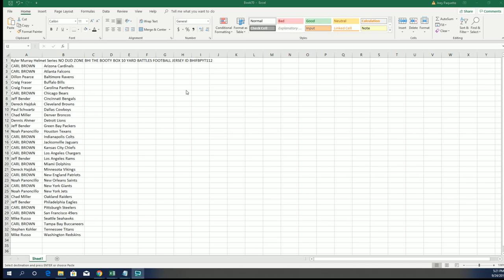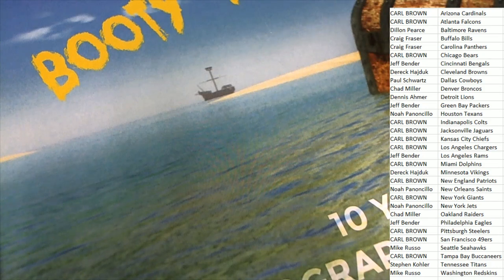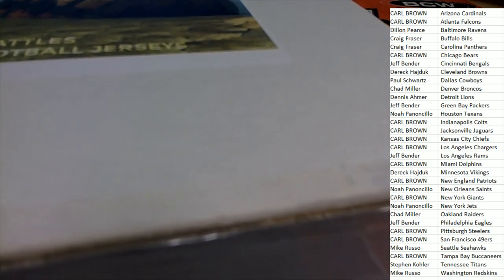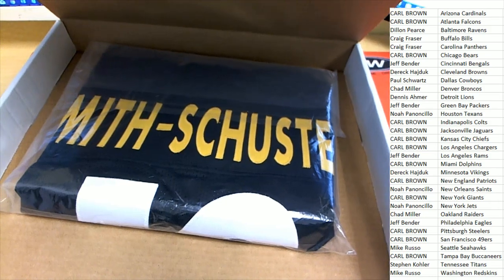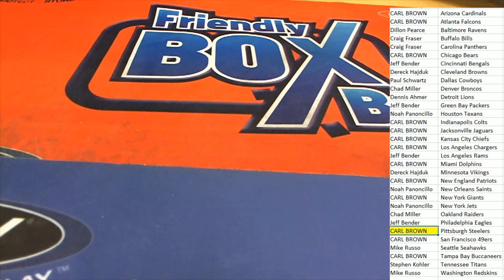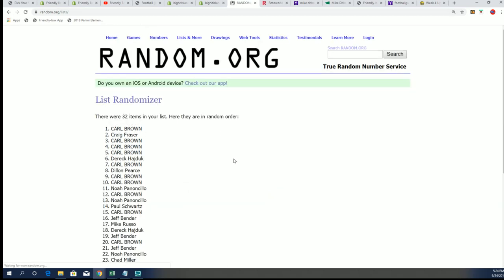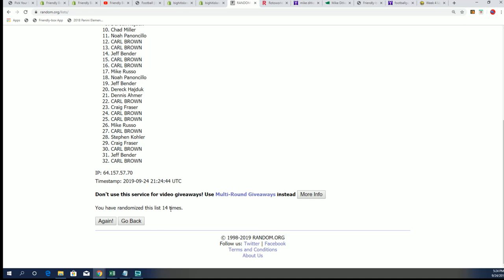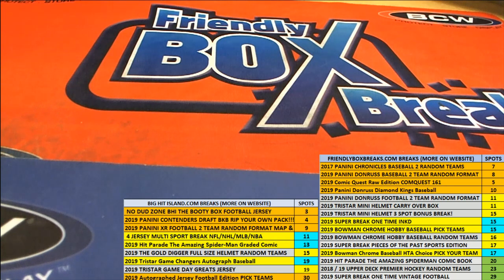NO DUD ZONE BHI THE BOOTY BOX 10 YARD BATTLES FOOTBALL JERSEY ID BHIFBPYT112